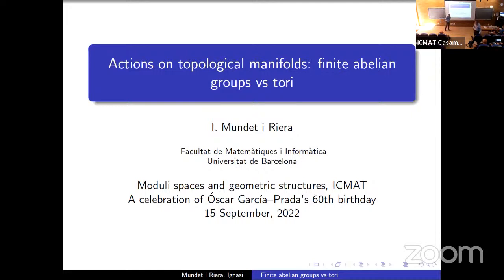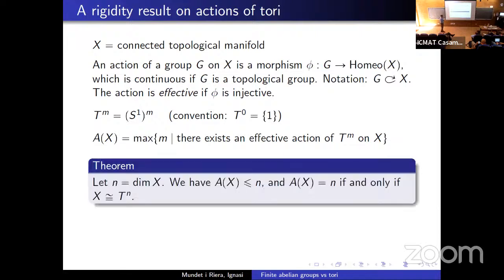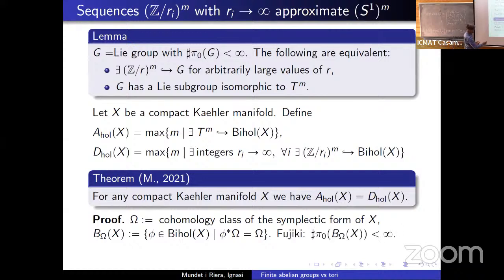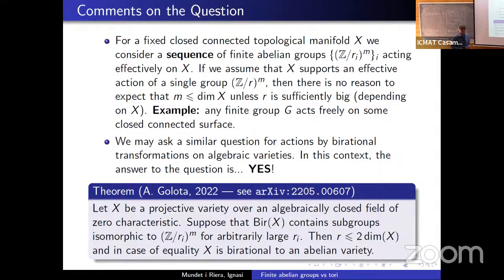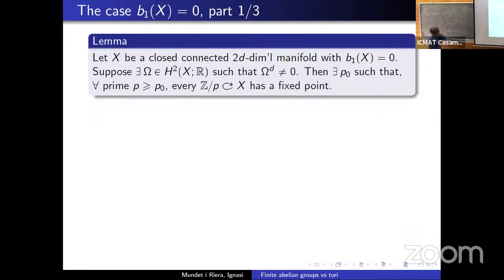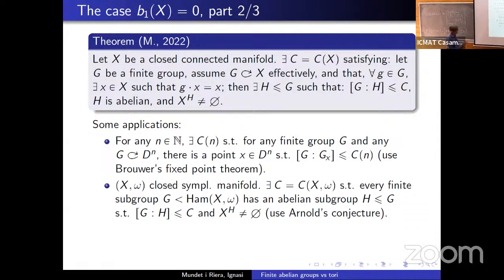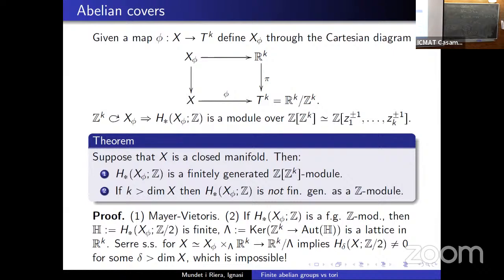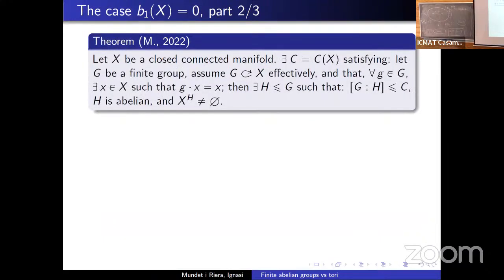"Actions on topological manifolds: finite abelian groups vs tori", Ignasi Mundet i Riera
Moduli spaces and geometric structures. Conference in honour of Oscar García-Prada on the occasion of his 60th birthday

"Actions on topological manifolds: finite abelian groups vs tori", Ignasi Mundet i Riera (Univ. Barcelona) (15/09/2022)